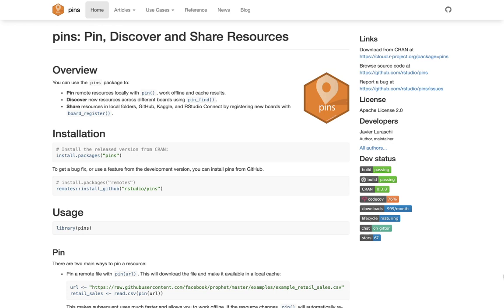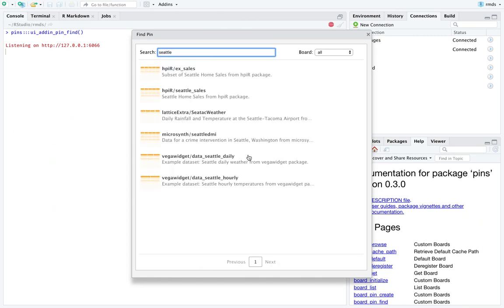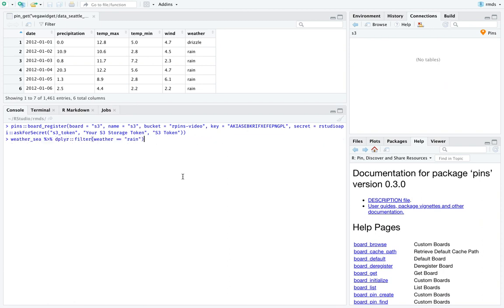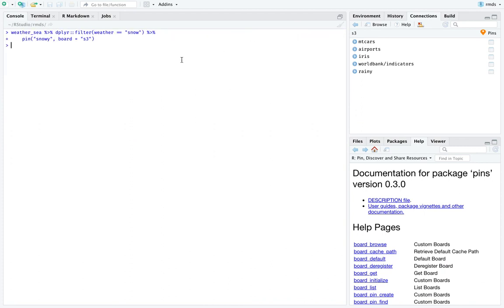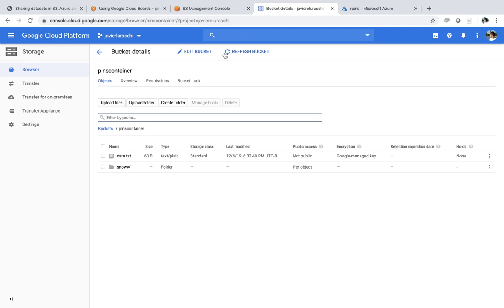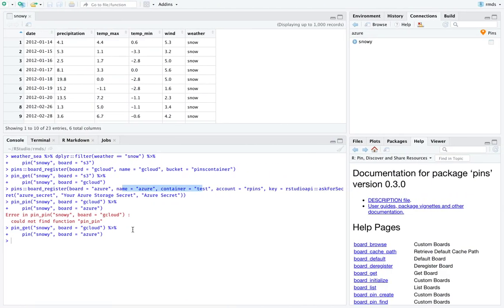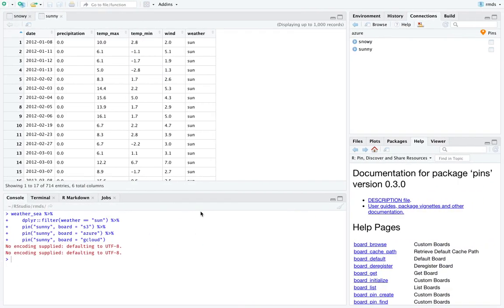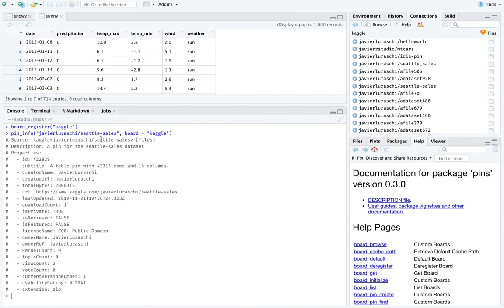Sharing datasets in S3, Azure and GCloud in R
In this video you will learn how to share datasets with colleagues using popular cloud services like Amazon S3, Microsoft Azure and Google Cloud from R using the pins package.